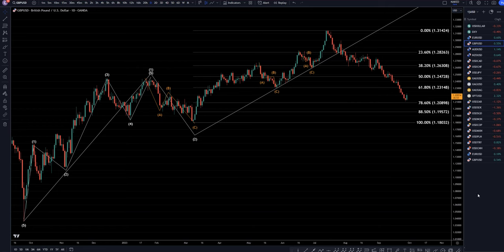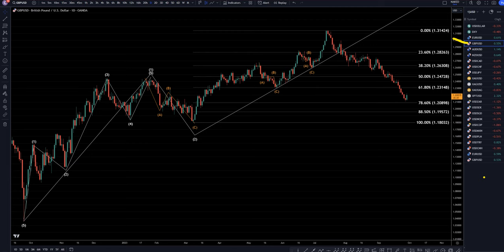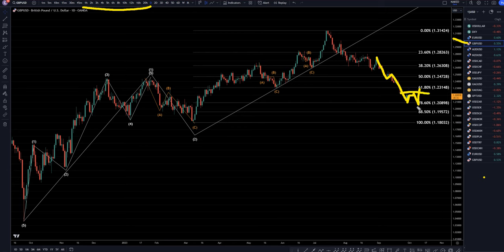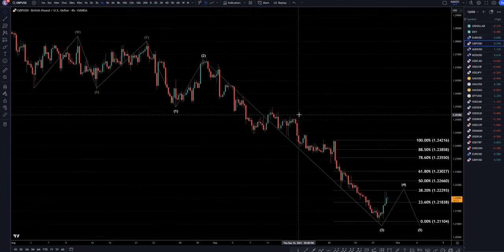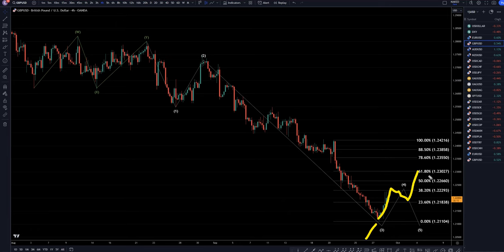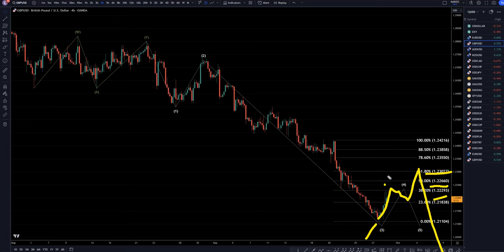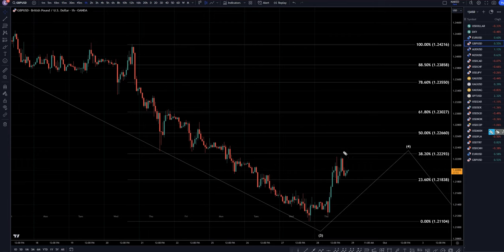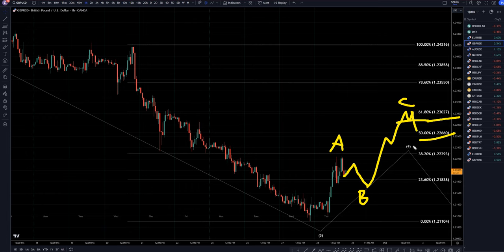Recap GBPUSD Trading Strategy: Latest Forecast and Analysis for September 28, 2023, FX Pip Collector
Video Title:  GBPUSD Trading Strategy: Latest Forecast and Analysis for September 28, 2023, | FX Pip Collector

This video is about GBP/USD Trading Strategy: Latest Forecast and Analysis for September 28, 2023. But it also covers the following topics: